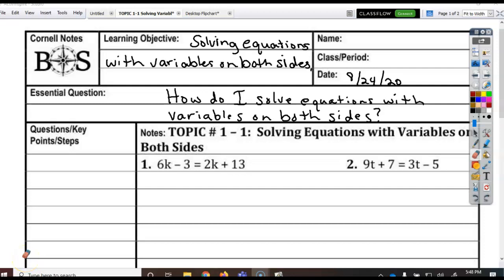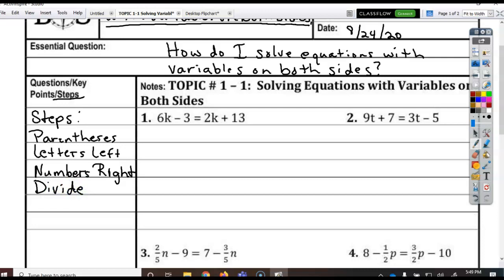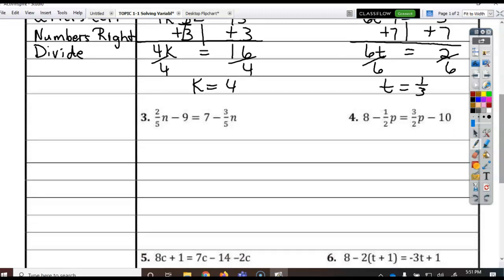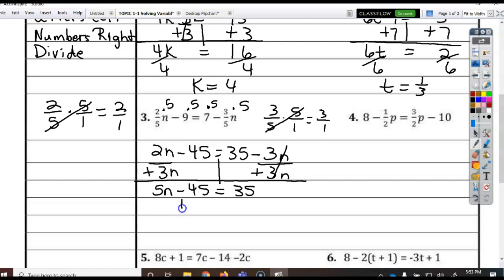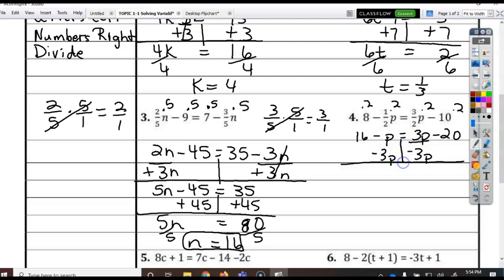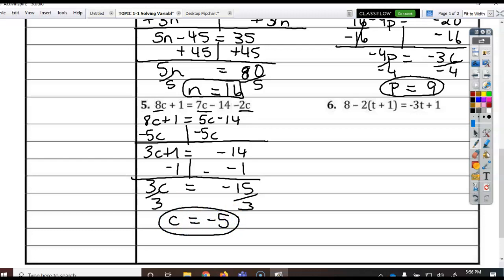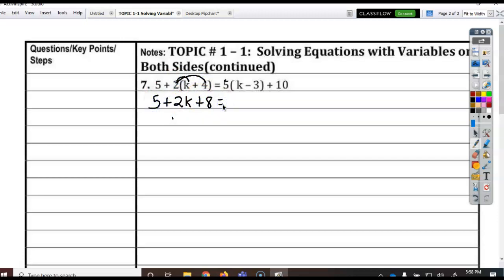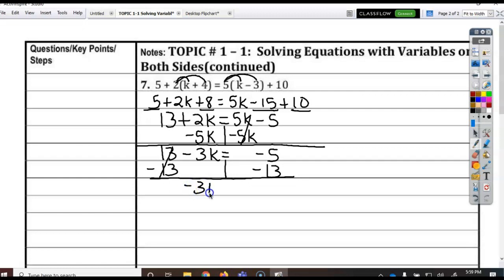Variables on Both Sides